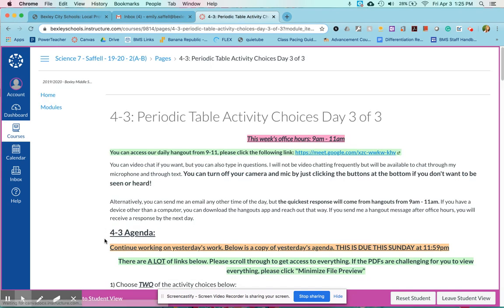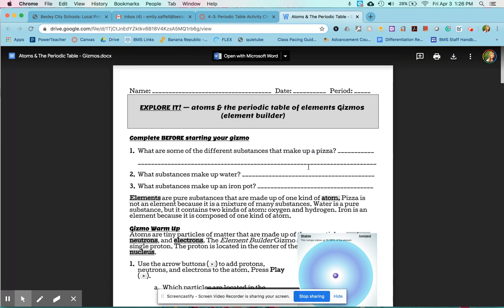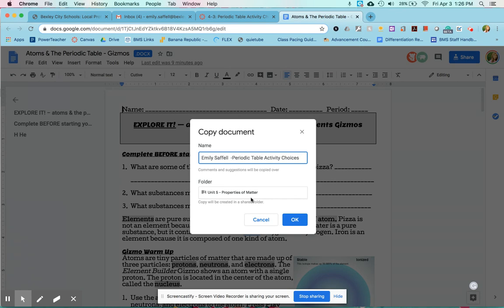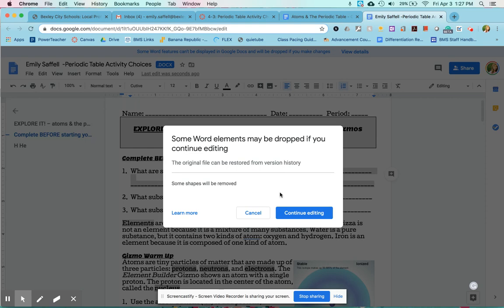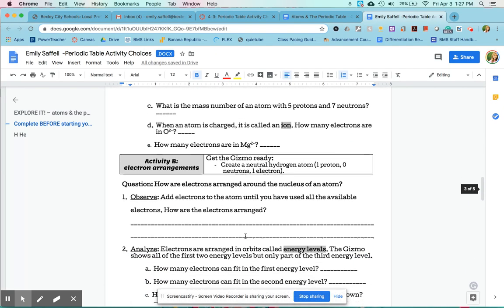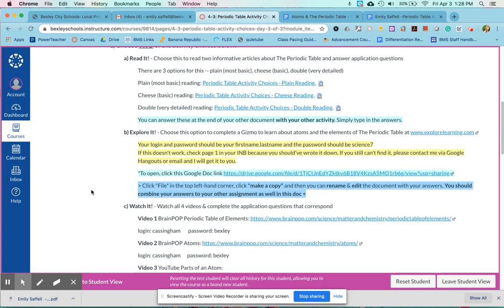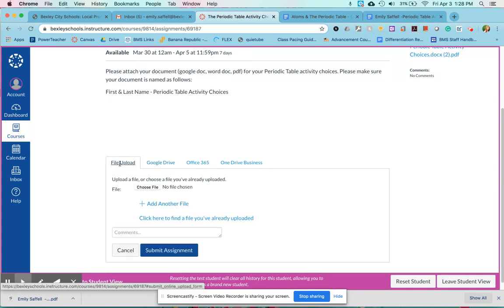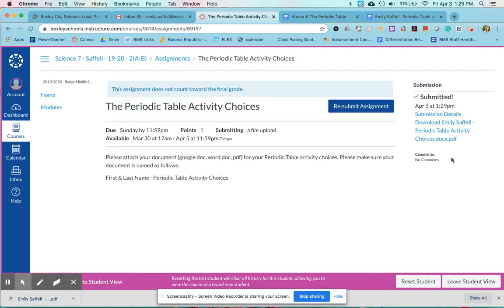How to edit a Google Doc & upload an assignment on Canvas.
This video explains how to edit a google doc and upload it as a Canvas assignment.